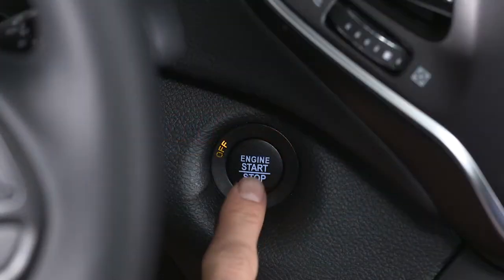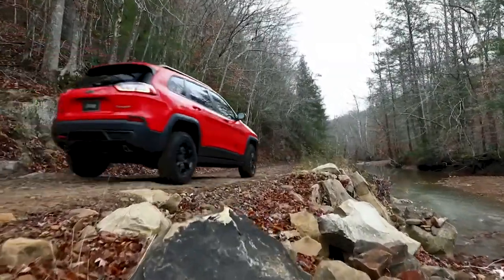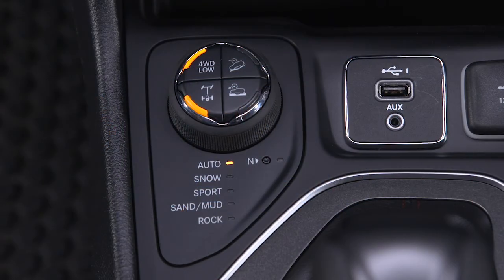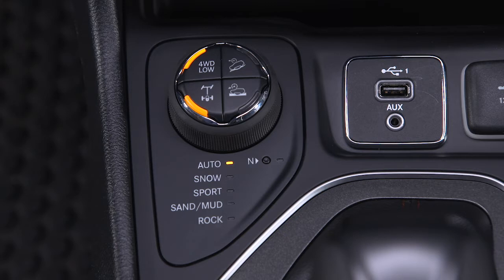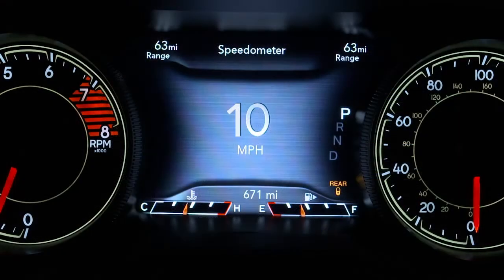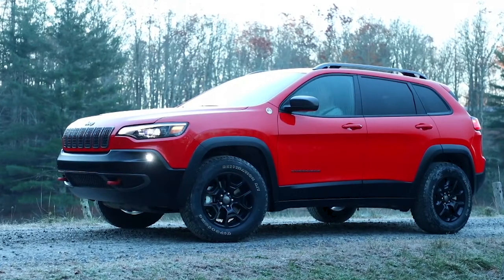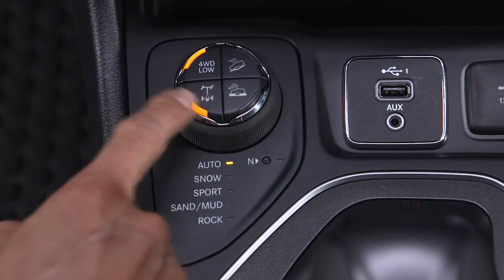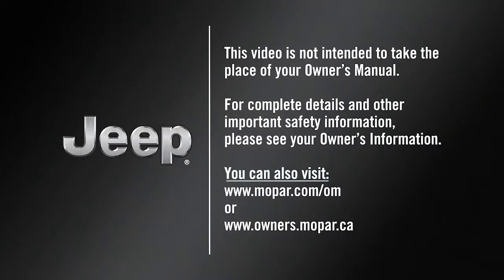Rear Electronic Locker | How To | 2021 Jeep Cherokee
Your 2021 Jeep Cherokee may be equipped with the Rear Electronic Locker System – or E-locker – which features a mechanical locking rear differential to provide better traction in 4-Wheel Drive Low.

Transcript

[music]

[text on screen] Always drive within your ability and experience level and consistent with conditions. Available features shown throughout.

[voice over] If equipped, the Rear Electronic Locker System features a mechanical locking rear differential to provide better traction in 4-Wheel Drive Low.

To activate the system, start the engine and place the vehicle in the 4-Wheel Drive Low position. Drive at a speed less than 15 mph, or 24 km/h, and push the Rear Lock button on the Selec-Terrain knob. The indicator lights in the instrument cluster and on the Rear Lock button will begin to flash, and then remain on once the shift is complete.

To deactivate it, the Rear Electronic Locker System must first be engaged. With the engine running, push the Rear Lock button once. The indicator lights will begin to flash, and then remain off once the shift is complete.

Keep in mind – the system must be disengaged before taking the vehicle out of 4-Wheel Drive Low. Also… shifting into or out of the system is possible with the vehicle stopped, but several attempts may be required for the clutch teeth to properly align. The preferred method is to drive the vehicle slowly while steering back and forth.